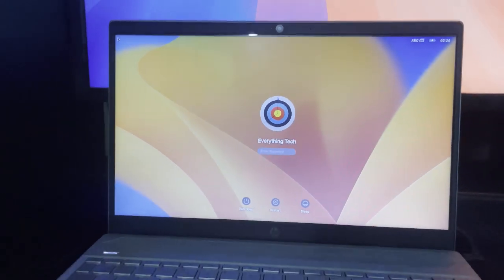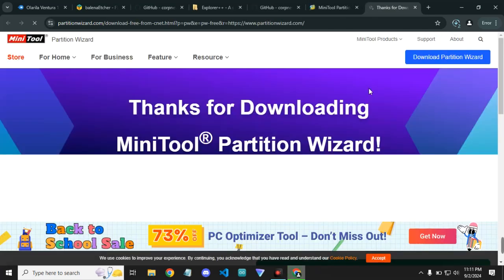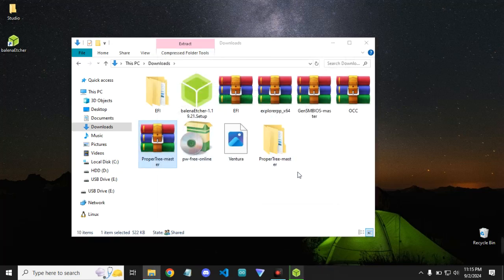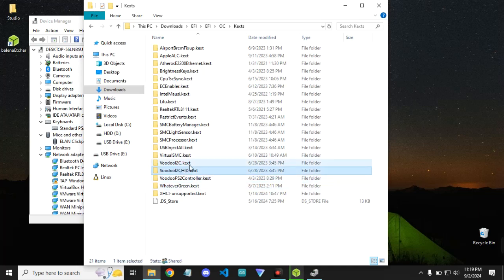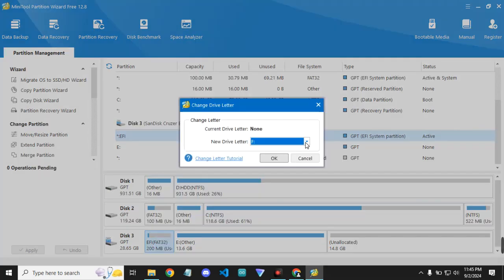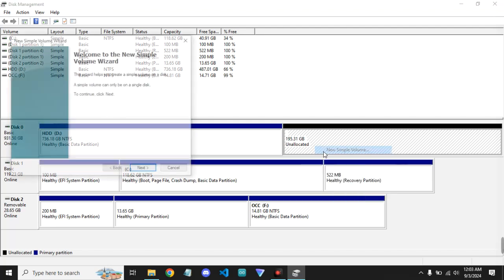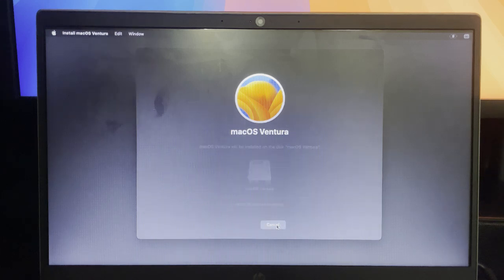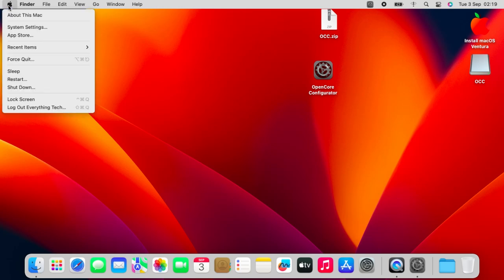How to Install macOS Ventura on any Laptop: Opencore Hackintosh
In this video I will show you how to Install macOS Ventura 13 on any Laptop using Opencore Hackintosh.

TIMESTAMP
00:00 - Intro
01:12 - Download Required Files
05:03 - Create Bootable Drive
05:53 - Generate SMBIOS
08:37 - Mouse and Trackpad Patch
11:55 - Copy Opencore EFI
14:44 - Partition Hard Drive
16:14 - Modify BIOS Settings
17:07 - Start Installation
19:19 - Setup macOS Ventura
20:16 - Post Installation

Credits: Everything Tech, OpenCore Team, Intel Team, AMD Team and many others!